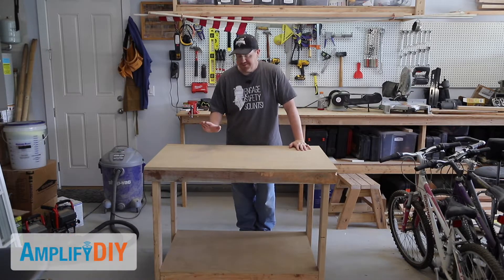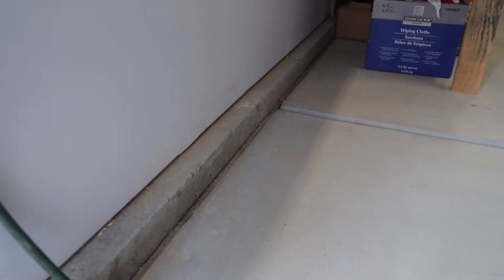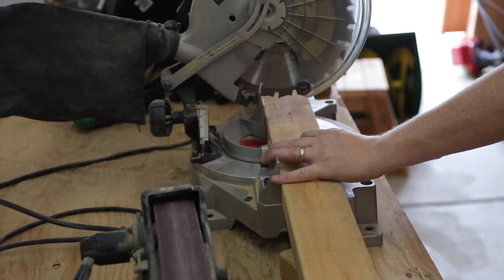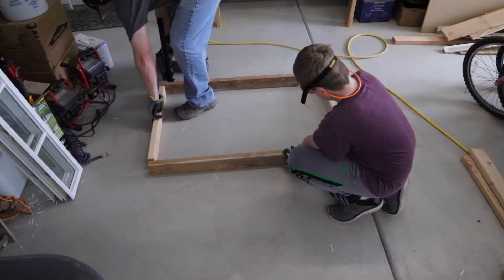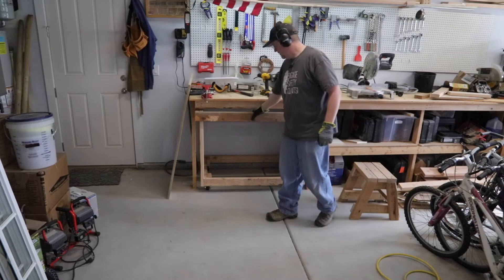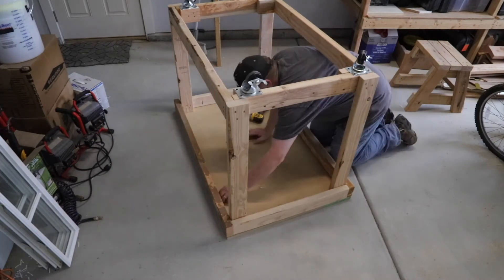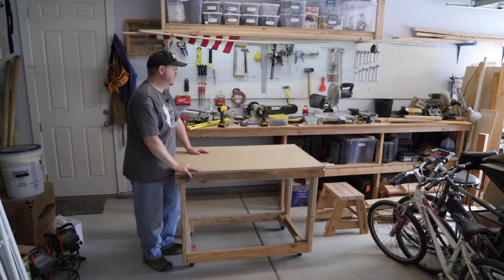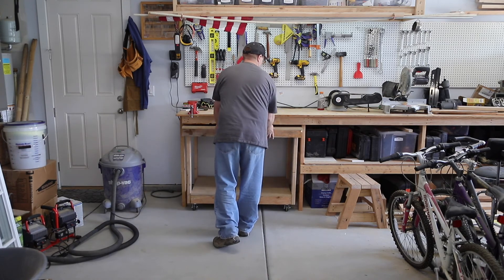How to build a simple rolling shop cart or table for your workshop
This week I show you how I built a simple rolling utility cart for my workshop. This rolling table is great for things like project assembly, glue up, table saw outfeed, or just providing an extra work surface wherever I need it.  It fits snugly under my workbench when not in use, helping to maximize my shop floor space.

This was built entirely out of scraps and leftovers from other projects.  Here are the basic materials I used:

Materials needed:
1 sheet of MDF
Several 8 foot 2x4's
4 caster wheels
Screws and nails

Tools required:
Saw
Level
Drill  with screw attachment
Hammer or nail gun
Campin' words

"Avicii Type EDM" by Stoney Baloney - used with permission.